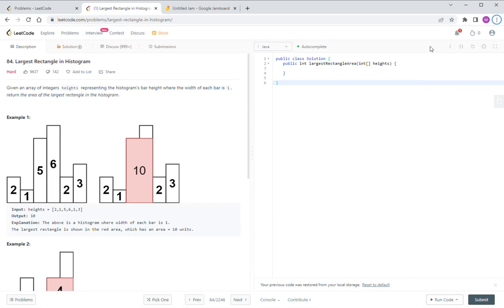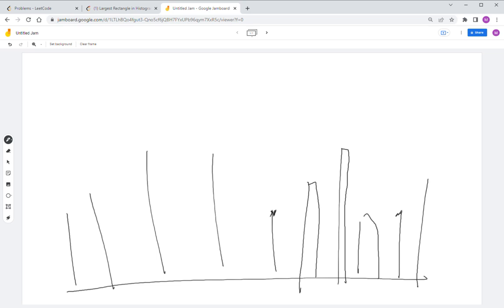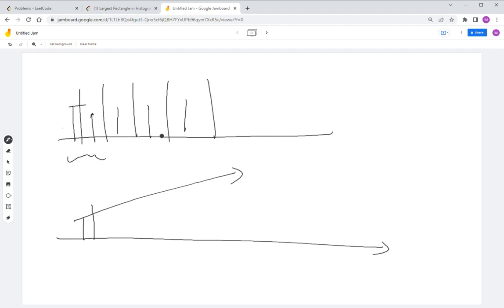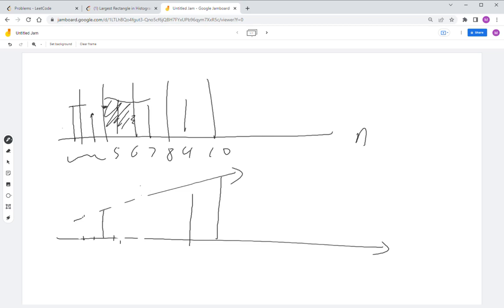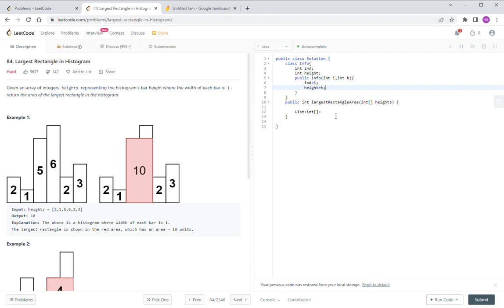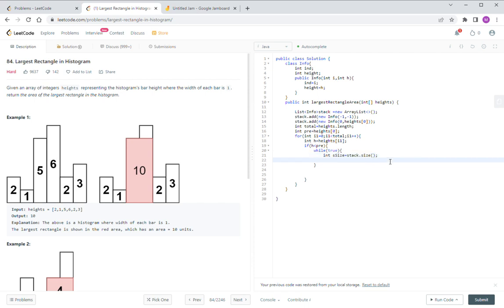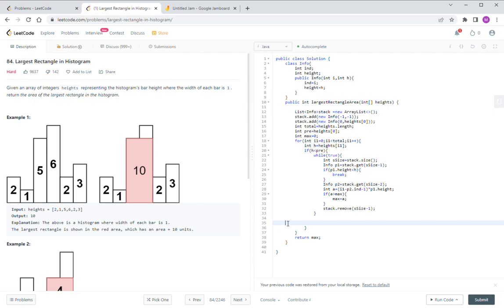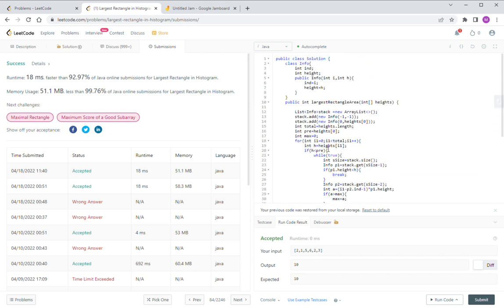LeetCode 0084 Largest Rectangle in Histogram